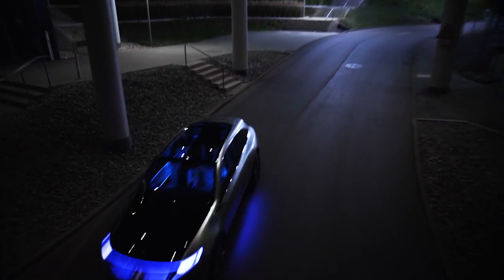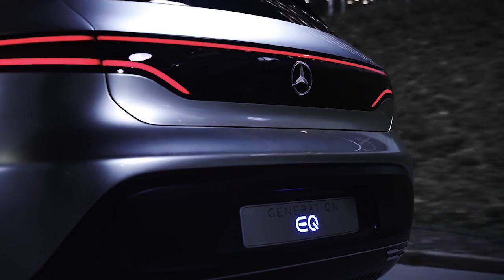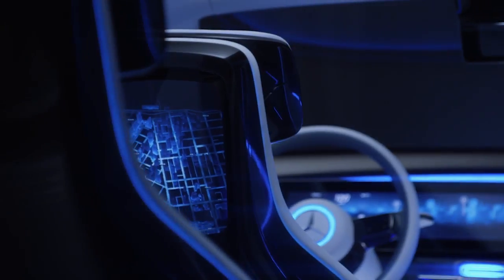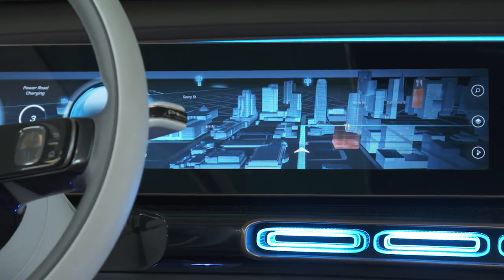Built with Qt: Mercedes-Benz Generation EQ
The Mercedes-Benz Concept EQ is a one of the concept cars in generation EQ series, which are cars that are "close to production". The car has screens everywhere and they are all BuiltwithQt. It has a digital instrument cluster and infotainment system in a single screen, screens on the doors streaming from the "mirrors", which are replaced by cameras. It even has backseat screens. And the HERE maps can be displayed everywhere. Mercedes can even project a cross-walk for pedestrians.